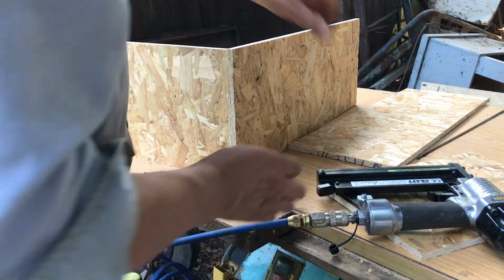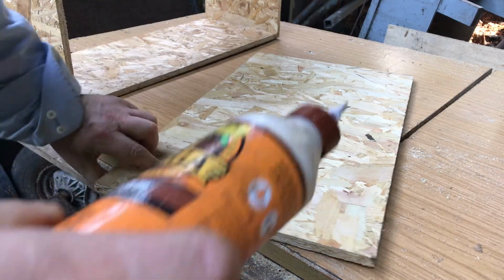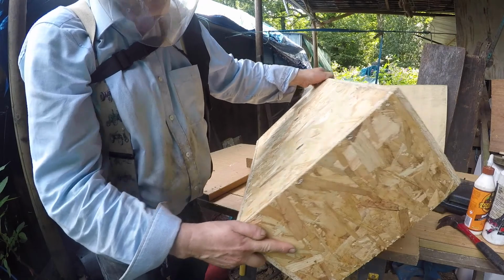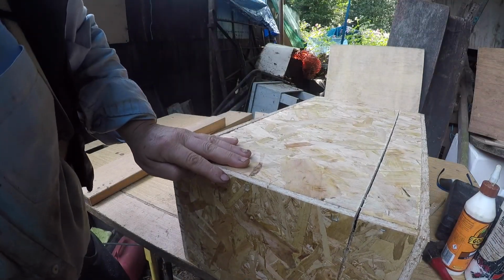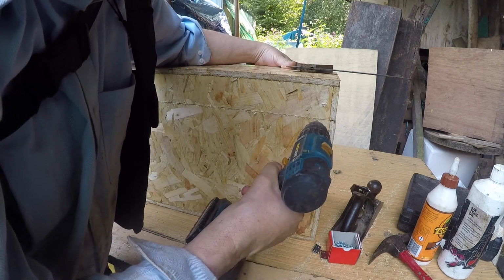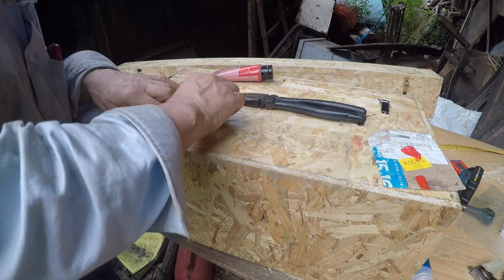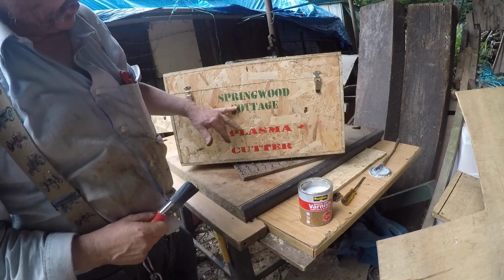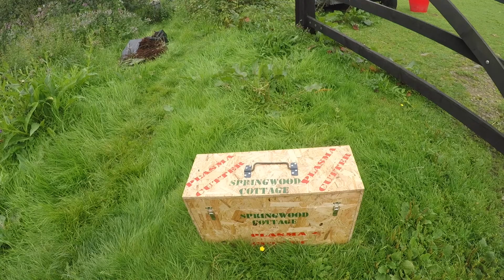0037 DIY storage box for my Plasma Cutter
Diy box to store a 50HF plasma cutter. The video shows how to make the box, protect the hinges, labelling and top coat.